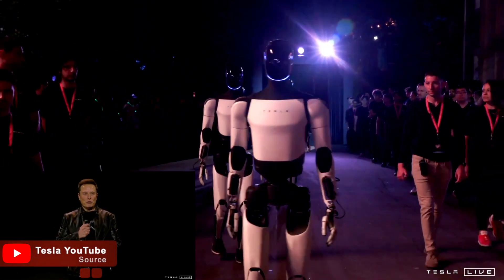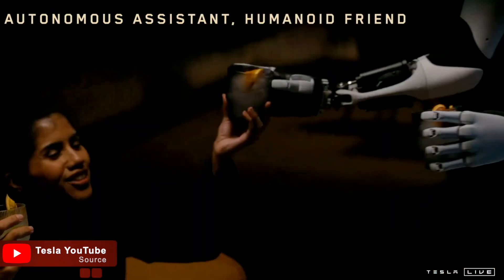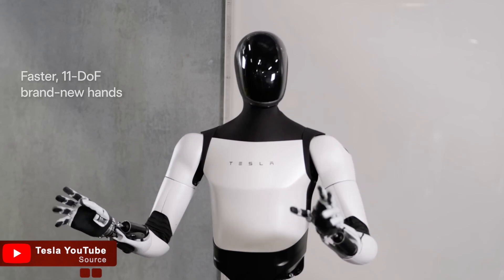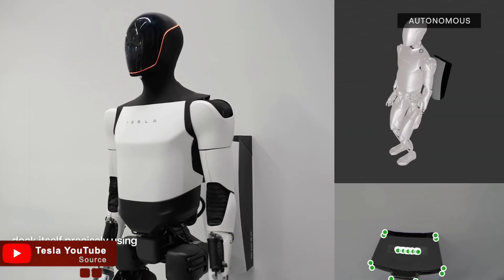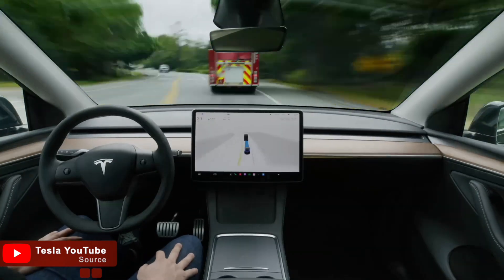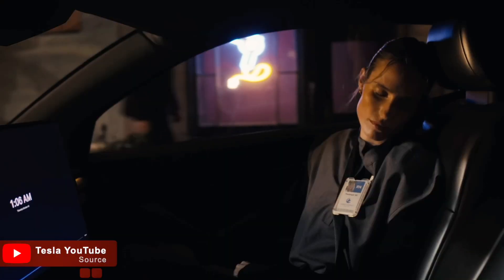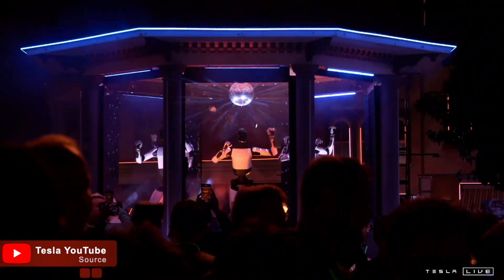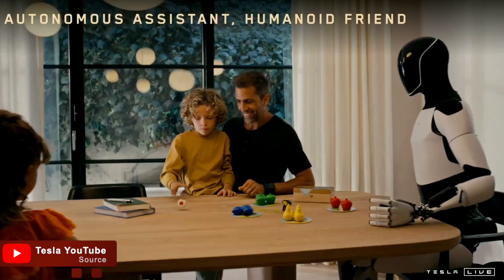Tesla Bot Optimus Gen 3 | Elon Musk Unveils the Future of AI Robotics!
Elon Musk, Tesla has just unveiled the Optimus Gen 3, the latest evolution of its humanoid robot, and it’s more advanced than ever! Elon Musk is pushing the boundaries of AI and robotics, bringing us one step closer to a future where robots seamlessly integrate into everyday life.

With faster movements, improved dexterity, and enhanced AI, the Gen 3 robot is set to revolutionize industries, from manufacturing to home assistance. In this video, we’ll dive deep into the major upgrades from Gen 2 to Gen 3, what makes this version so impressive, and the potential risks that come with AI-driven humanoid robots.